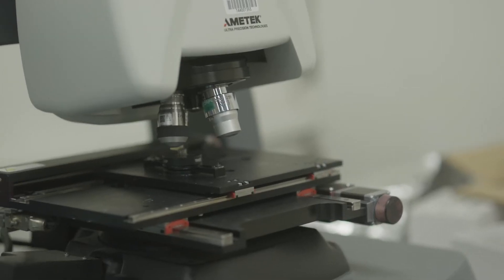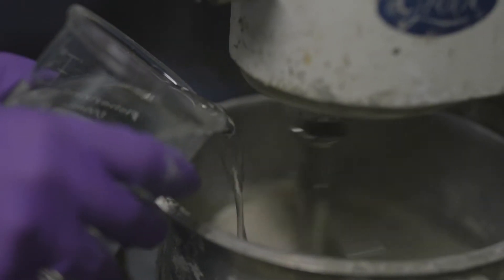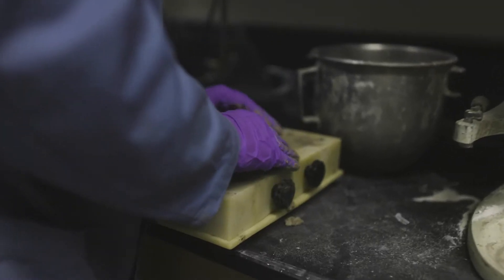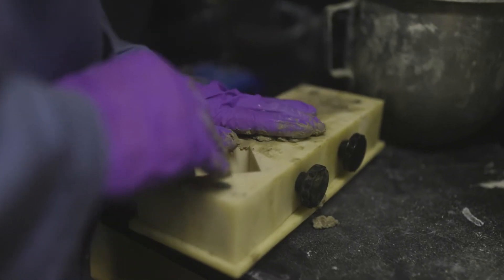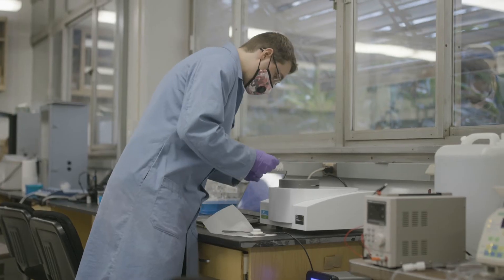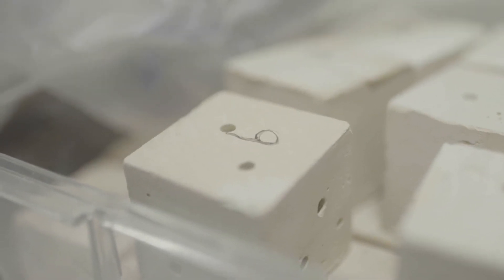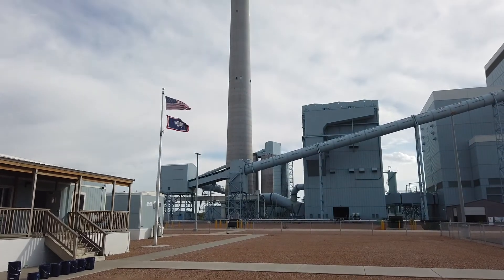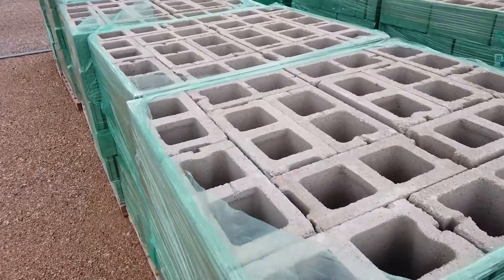UCLA’s Gaurav Sant: Carbon Upcycling and the Carbon XPRIZE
UCLA professor Gaurav Sant describes his team’s work in carbon upcycling and how the Carbon XPRIZE competition challenged them to break boundaries and translate discovery into reality.

This video was filmed in 2020 and produced in accordance with CDC-recommended COVID-19 protocols, including mask-wearing, physical distancing, and frequent hand and equipment sanitization. Any imagery of groups not following these guidelines was captured pre-COVID-19.